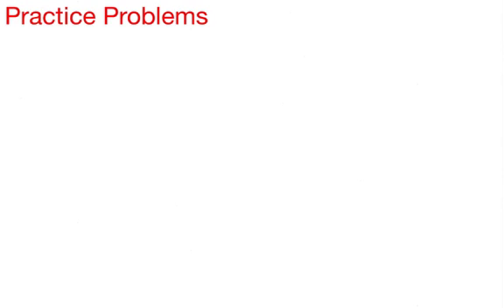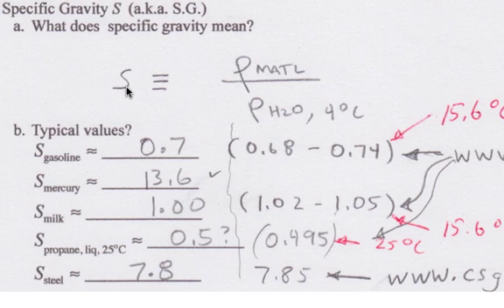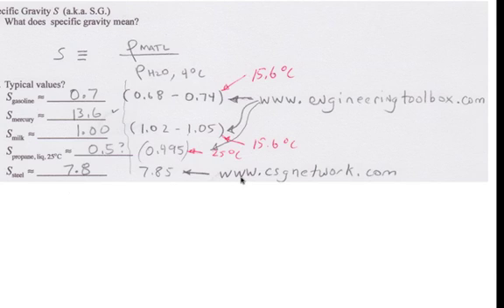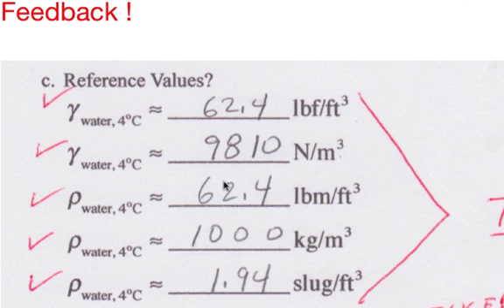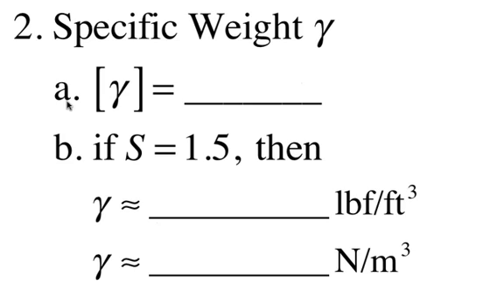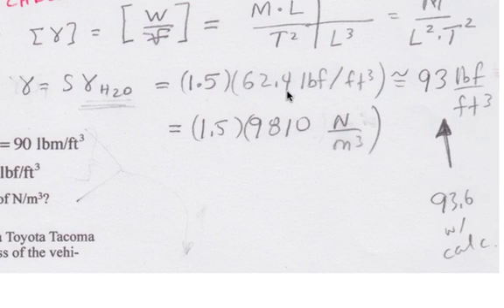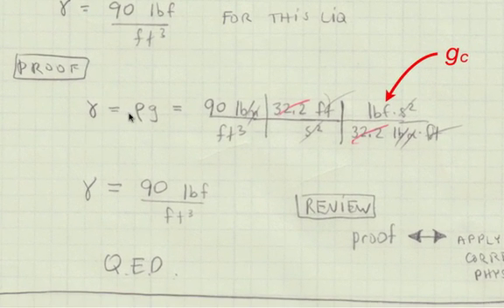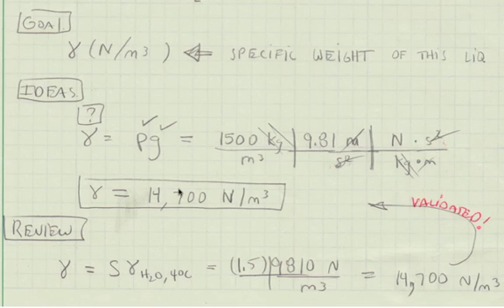density-practice-problems-part1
Problems with feedback. Content: density, specific weight, specific gravity. Presenter is Dr. Donald Elger